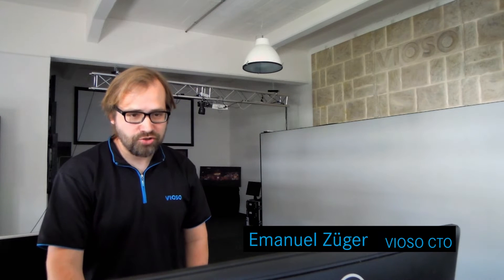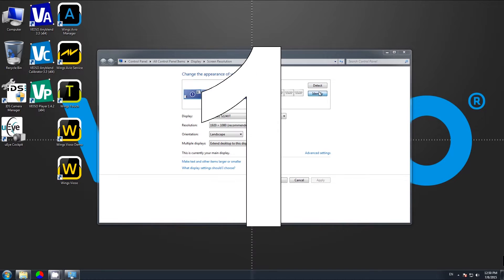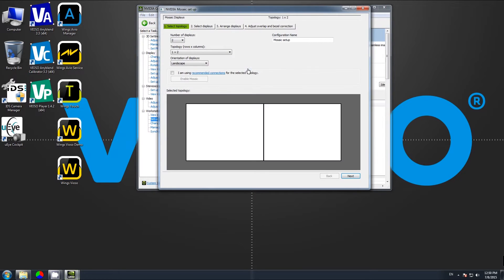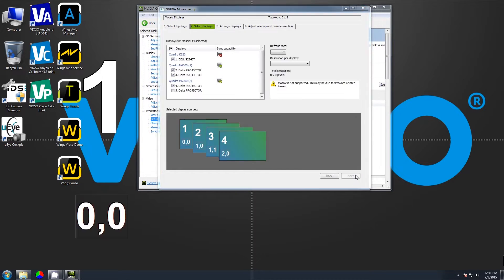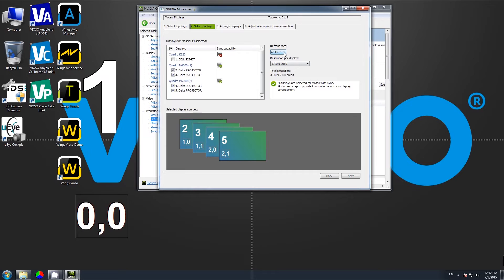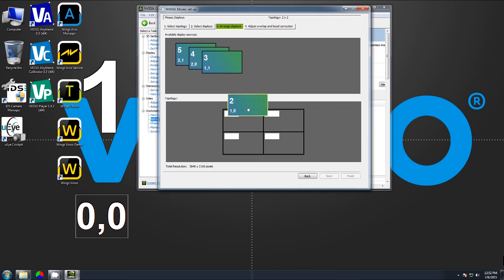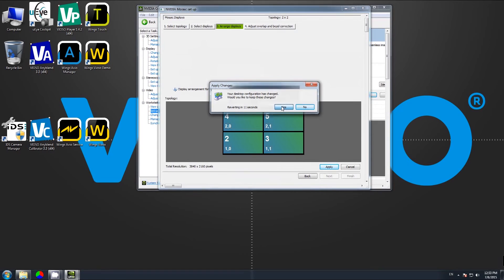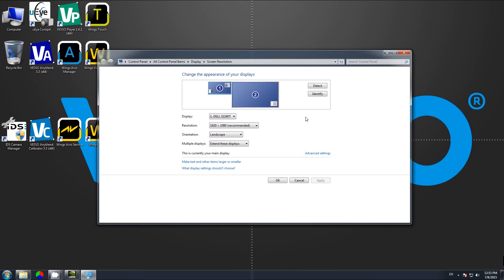VIOSO Tutorial: Creating large desktops with NVIDIA Mosaic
This tutorial shows how to create single large desktops using NVIDIA Mosaic.